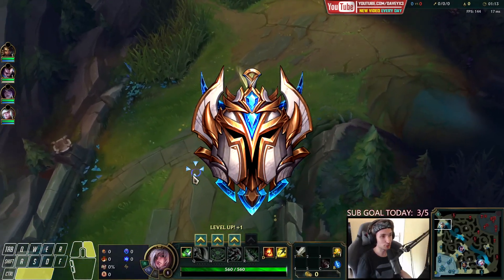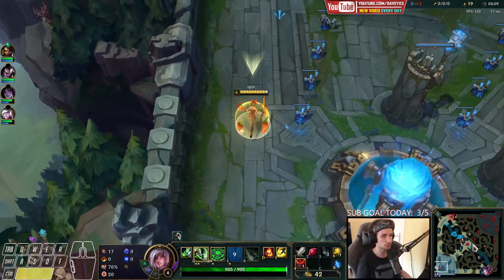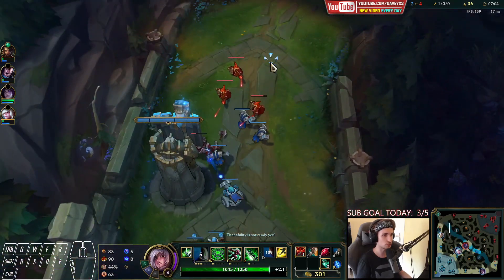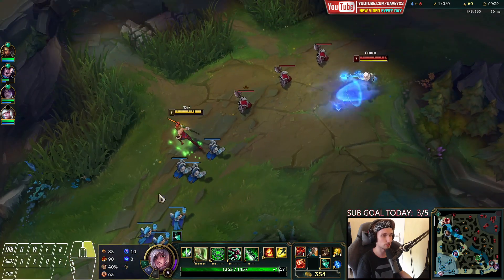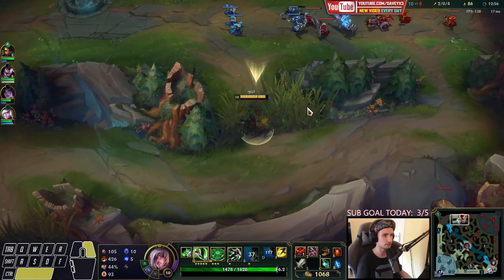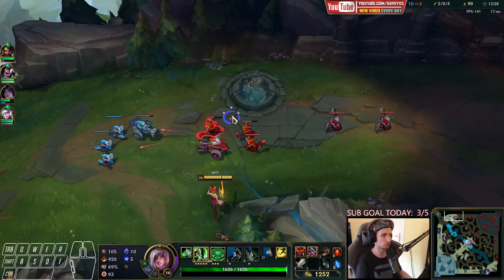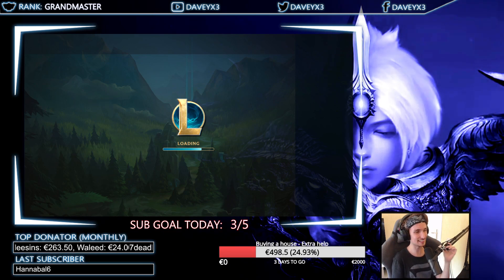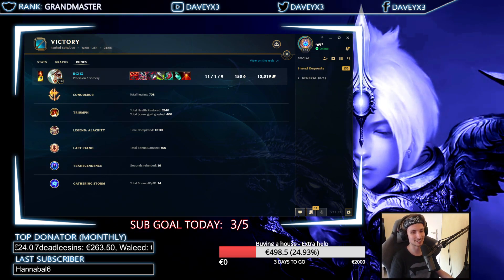HOW RIVEN TOP EASILY COUNTERS BROKEN TOPLANERS! - League of Legends | Riven Gameplay Guide Season 11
Season 11 Riven Build:
(goredrinker - lucidity boots - black cleaver - chainsword - guardian angel - grudge)